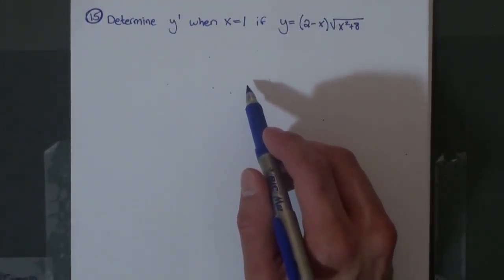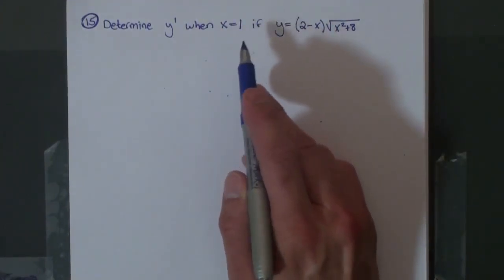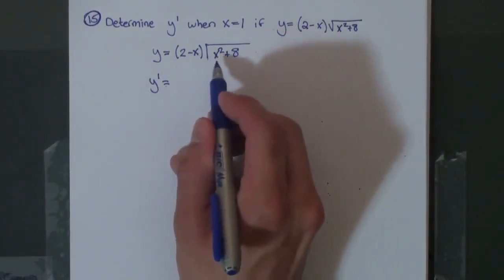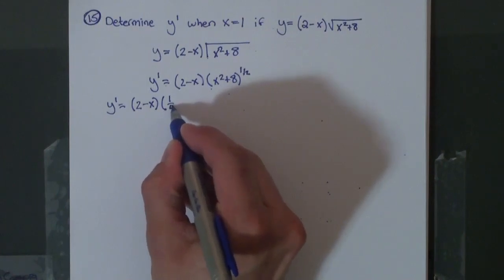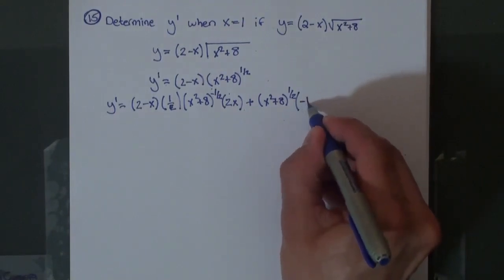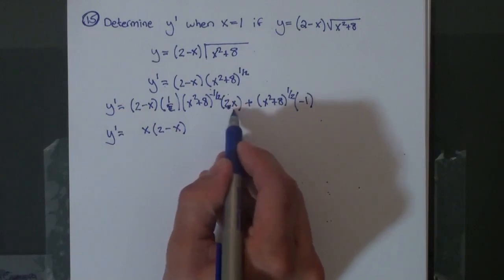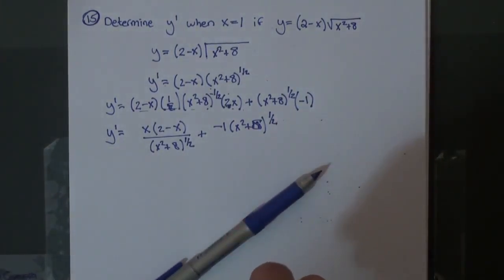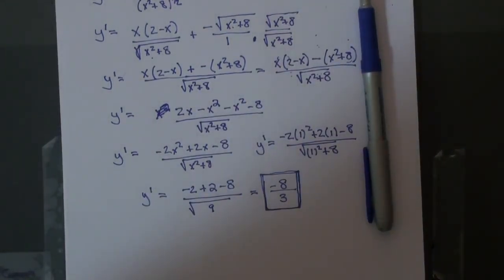Calculus Final Review-Problem #15